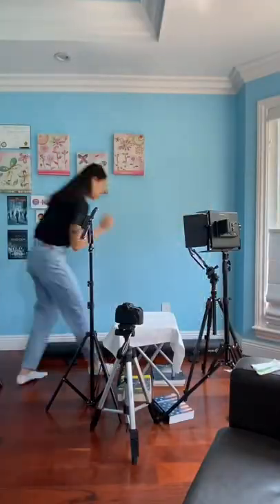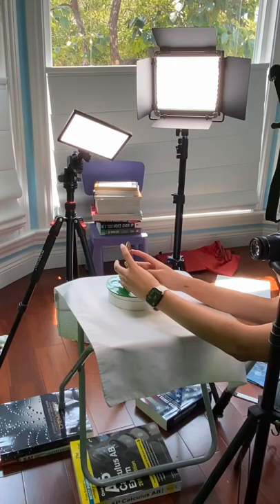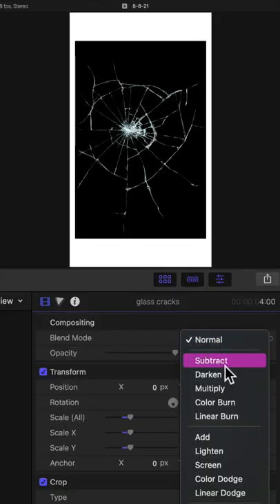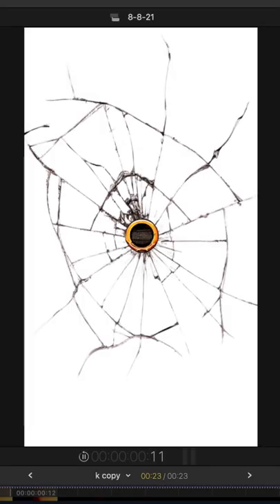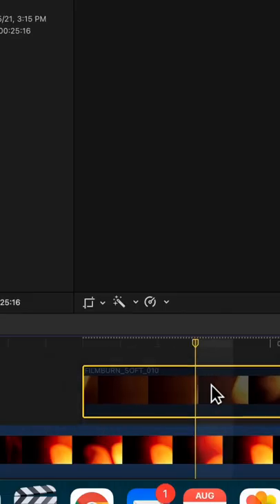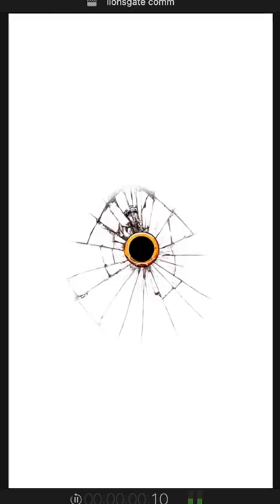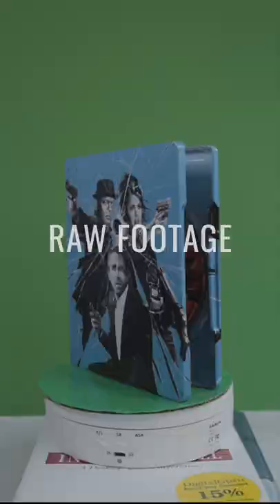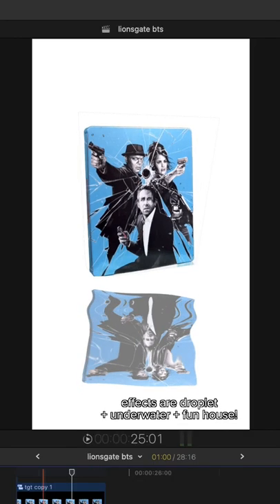Lionsgate asked me to make them a commercial